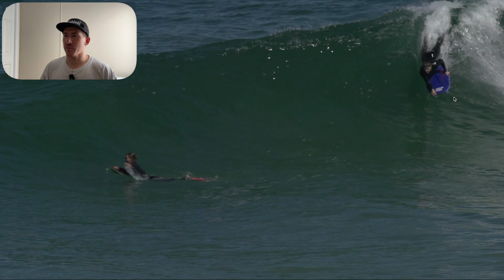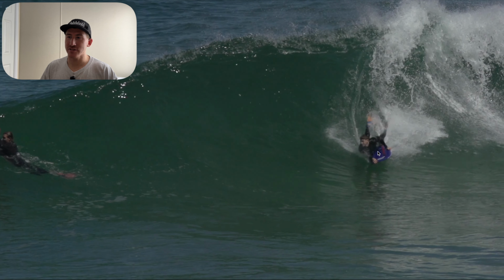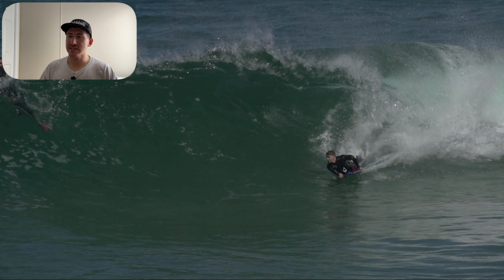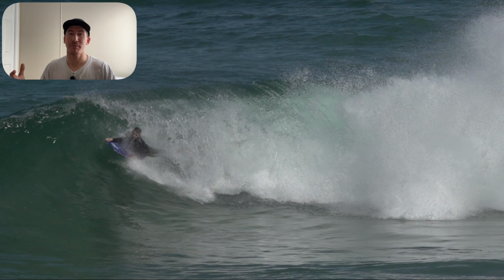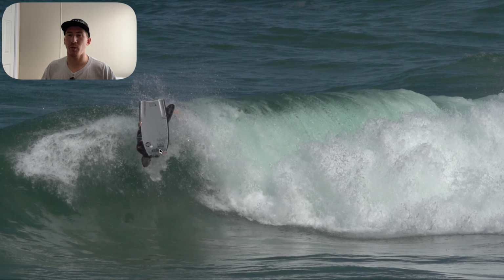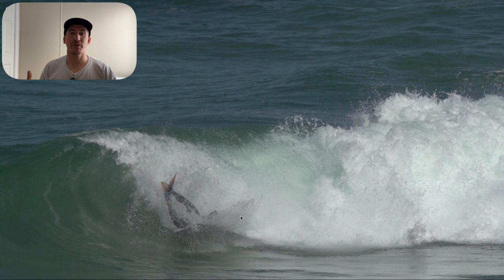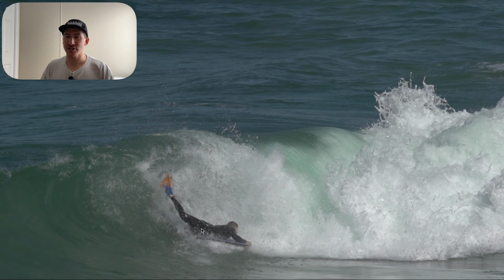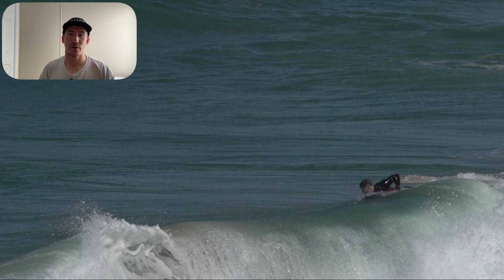Bodyboarding Backflip Techniques REVEALED in Video Analysis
This is a backflip from Caves shot by my friend James Symmonds. These are older videos but I have plans to keep this series going with clips from Craig Whetter and Tanner McDaniel. If you have seen any pro clips you want me to break down and discuss, send them through...